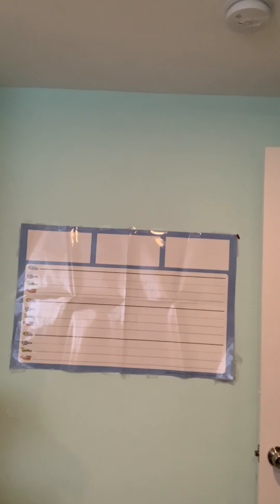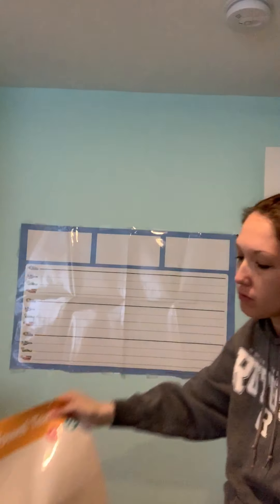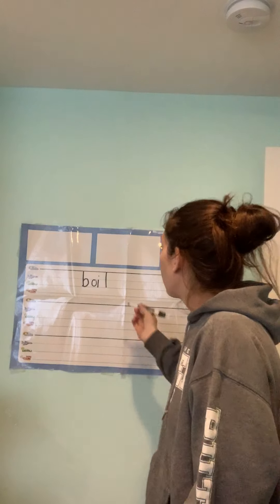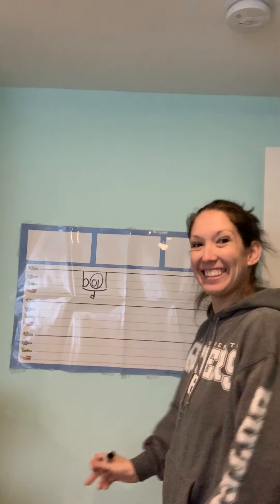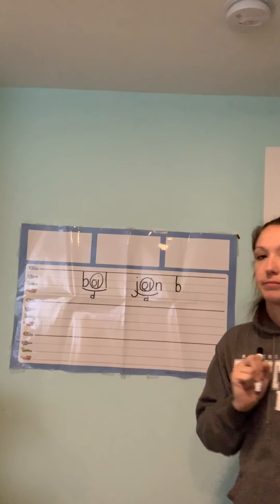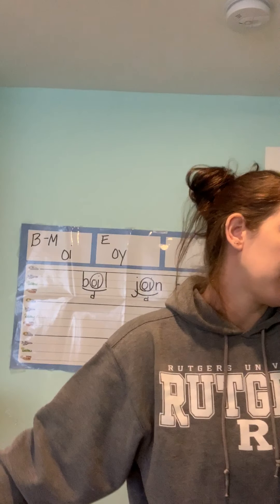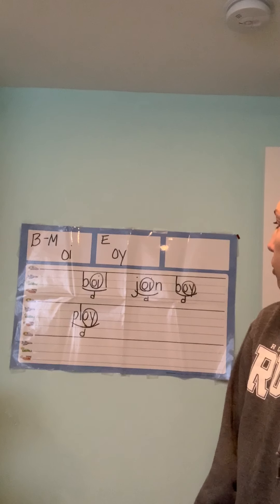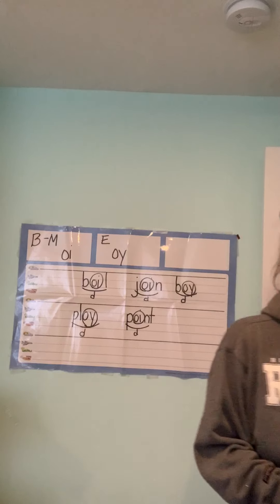Fundations-oi and oy sounds